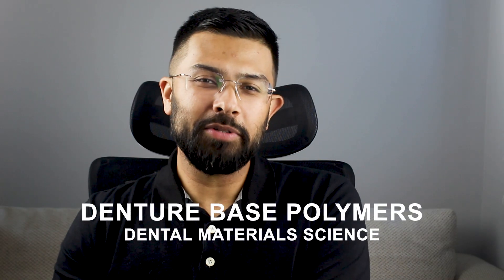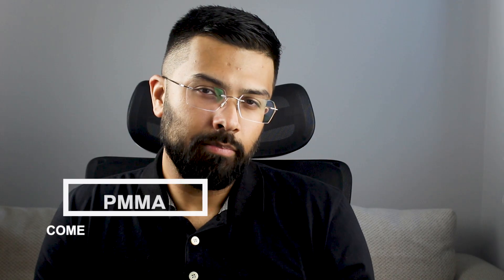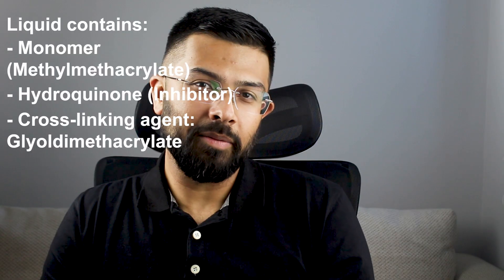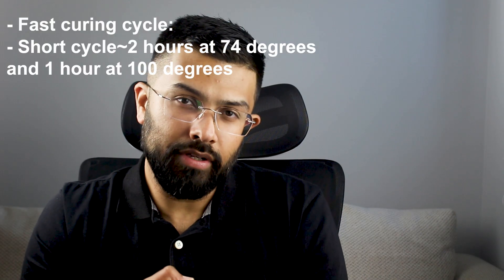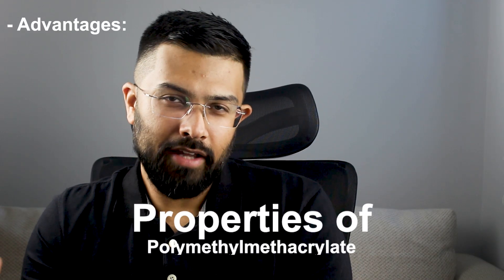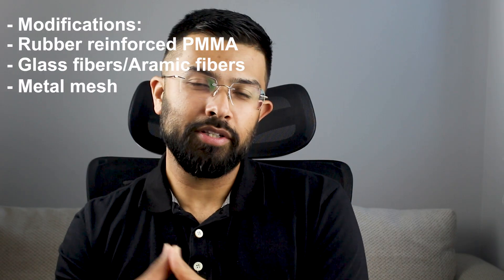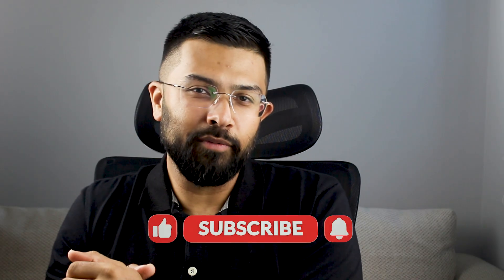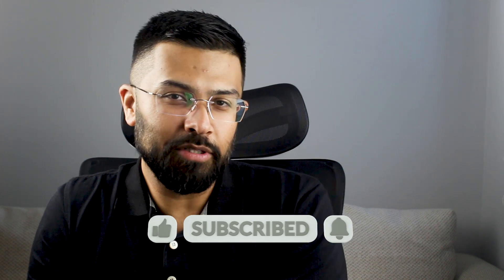Basics of Denture Base Polymers | Dental Materials Science | Dr. Shaikh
💬 *Book a free call* if you have any questions before joining

In this video, Dr. Shaikh talks about the basics of Denture Base Polymers — one of the most important and high-yield topics in Dental Materials.
You’ll learn:
✅ What denture base polymers are
✅ Types (will be discussed In the next part in detail)
✅ Key properties like strength, dimensional stability, and porosity
✅ Clinical relevance and real-world use in prosthodontics
✅ Common MCQs and what examiners love to ask

Whether you’re studying for AFK, NBDE, ADAT, or just trying to pass your dental school finals — this video breaks it all down in a simple, visual, and exam-focused way.

💬 Need Help With Dental Materials?
If you’re feeling stuck and want 1-on-1 guidance, I’ve opened a few spots for my **4-week coaching program** on Dental Materials.

If you have any questions, please write them down in the comments section below. Your support means a lot! :)

Timestamps:
0:00 Introduction to Denture-Based Polymers
0:45 Purpose and Use of PMMA in Dentures
1:39 Composition of Heat-Cured PMMA
2:51 Polymerization Reaction and Curing Cycles
3:47 Residual Monomer: Causes, Effects, and Prevention
4:34 Properties of PMMA: Pros and Cons
5:17 PMMA Modifications and Reinforcements
5:51 Alternative Denture Base Materials
6:23 Clinical Tips for Processing and Patient Care
7:12 Final Thoughts and Free Resources